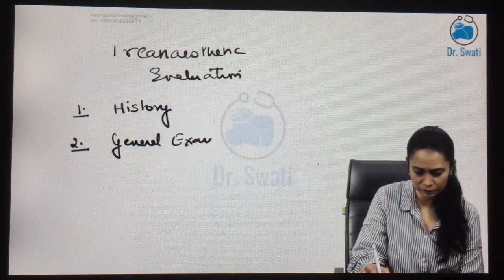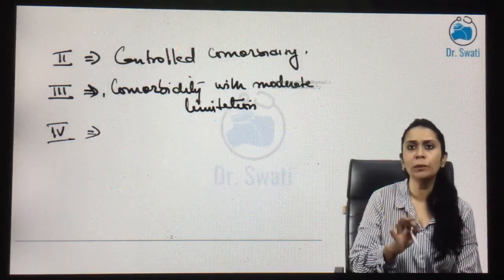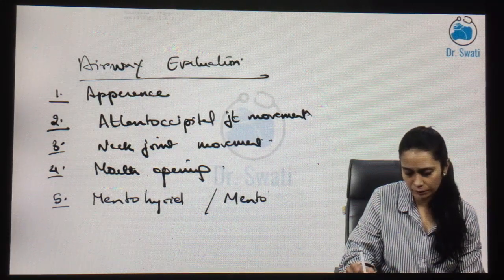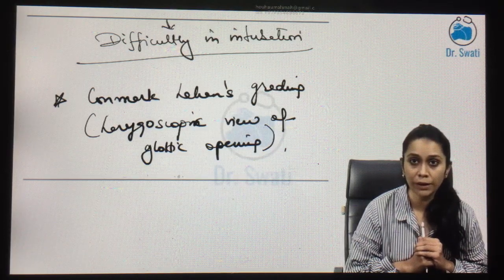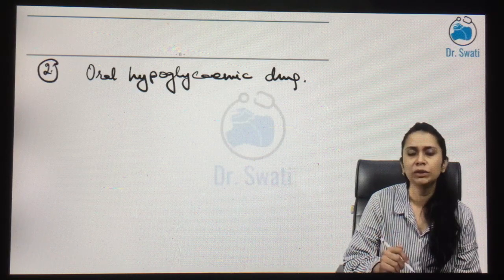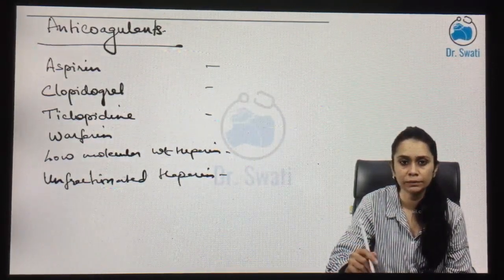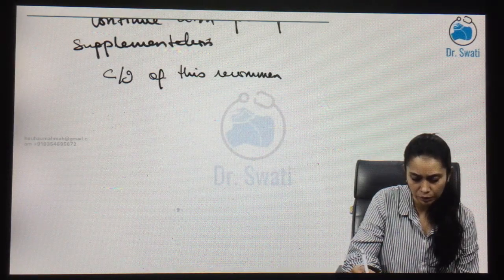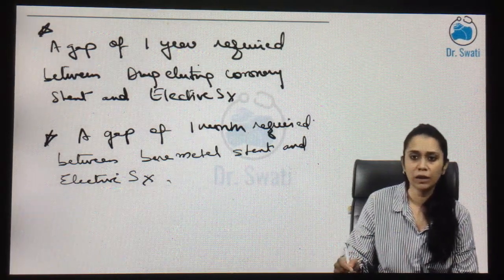anesthesia revision by Dr Swati Neet Pg part 1